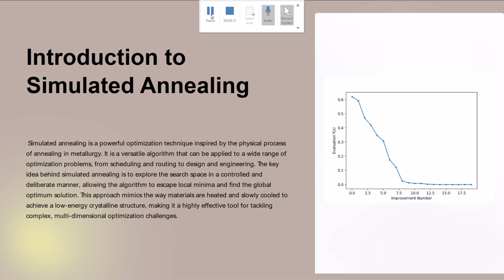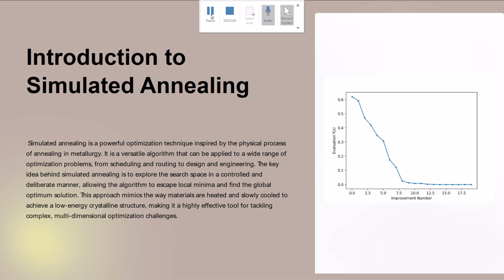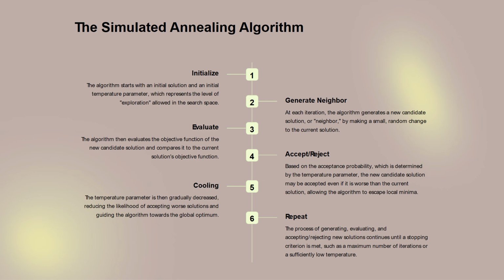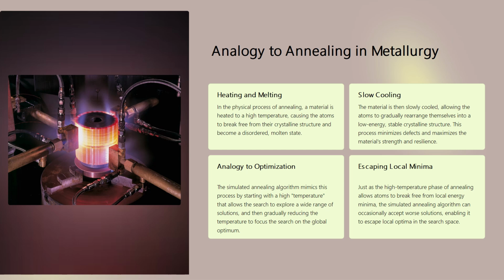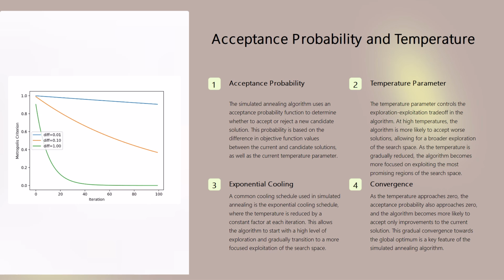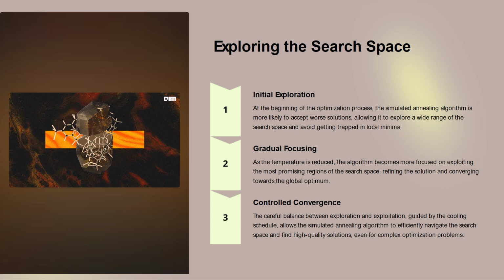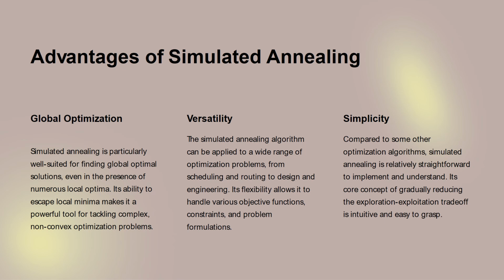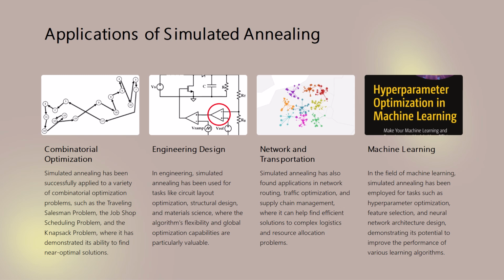Simulated Annealing (Group 10)